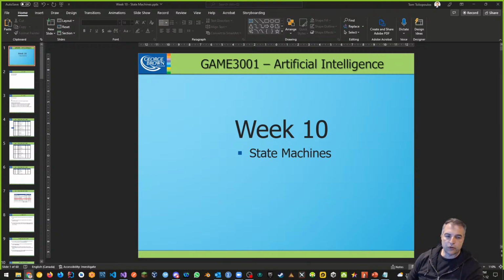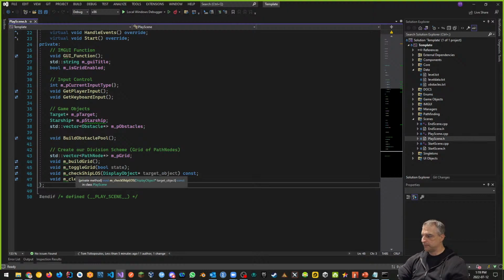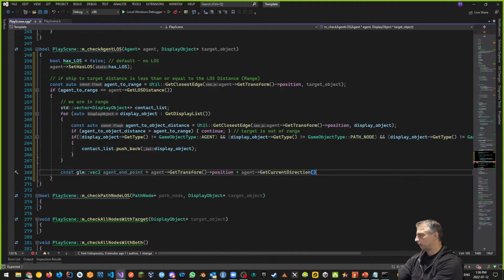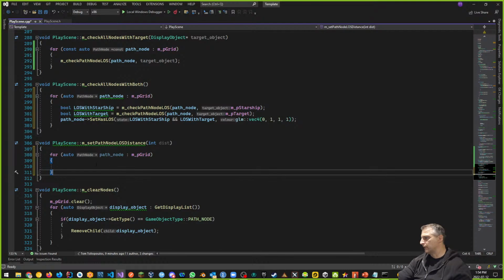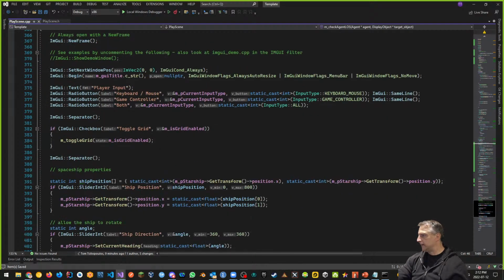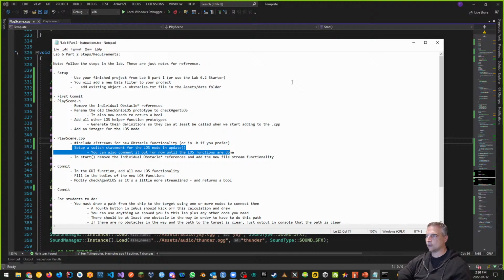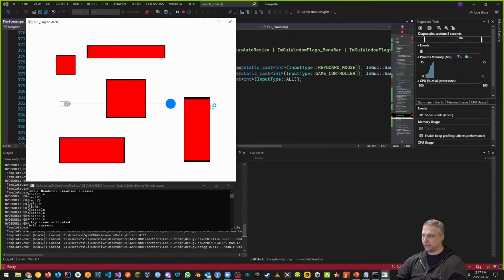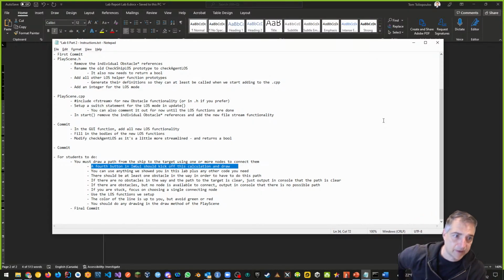GAME3001 - M2022 - Week 10 - Part 1 - Lab 6.2